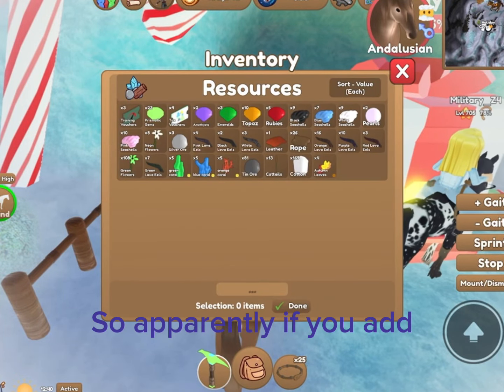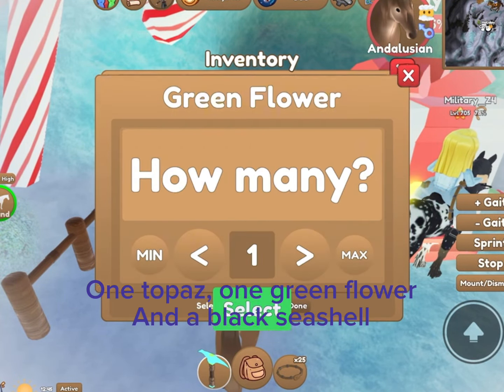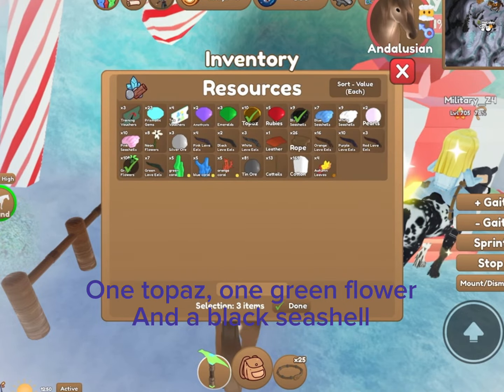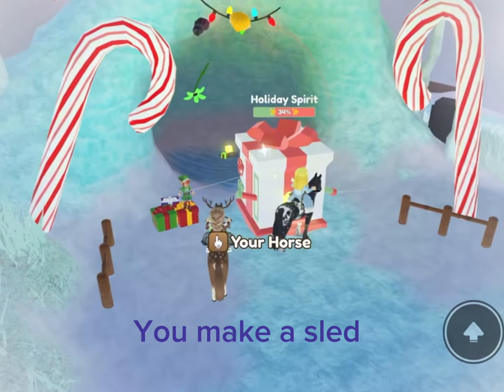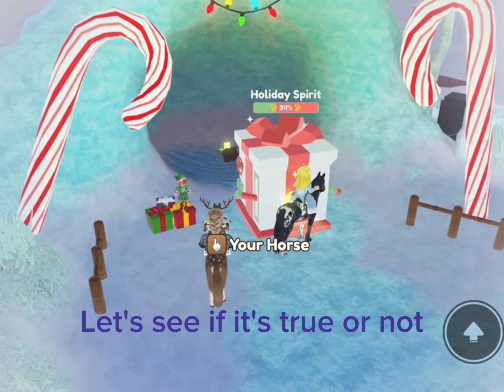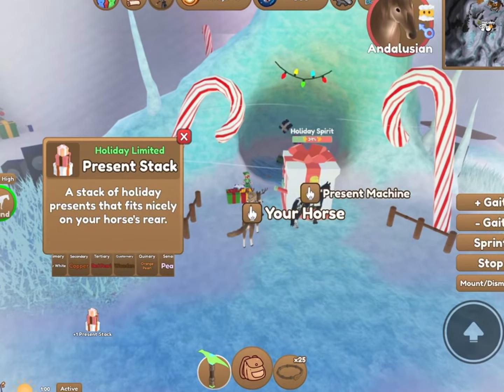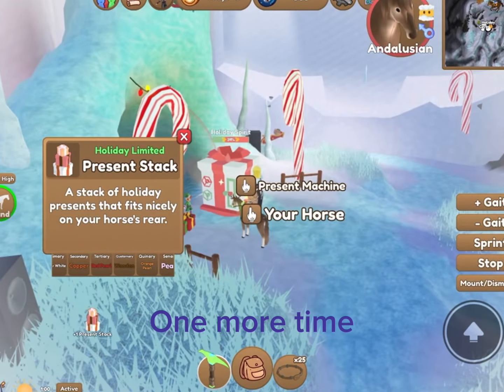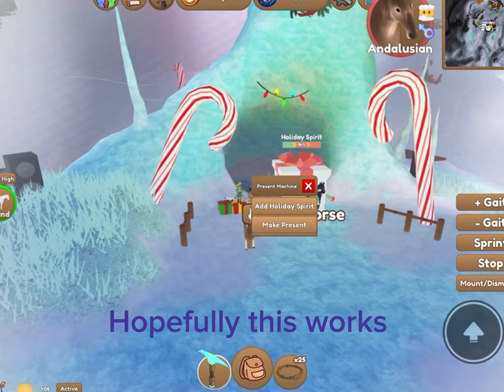Well that's disappointing...